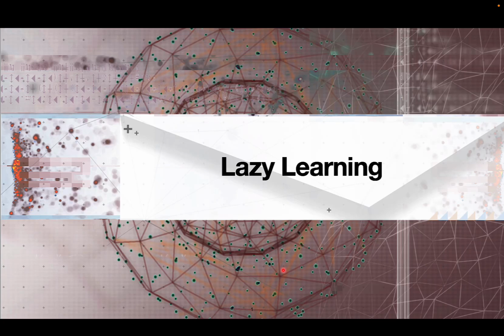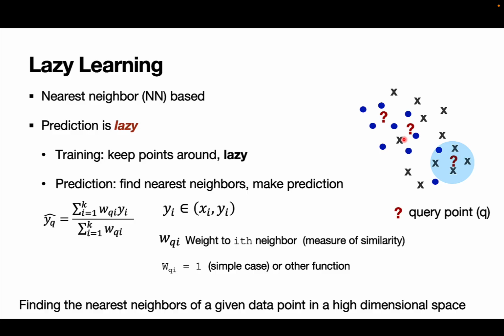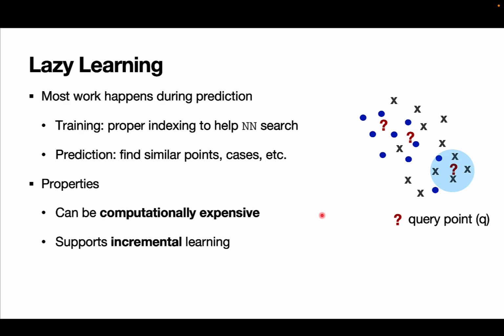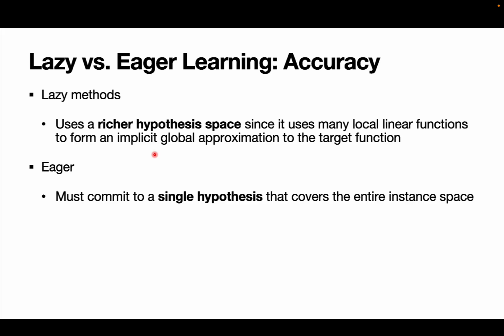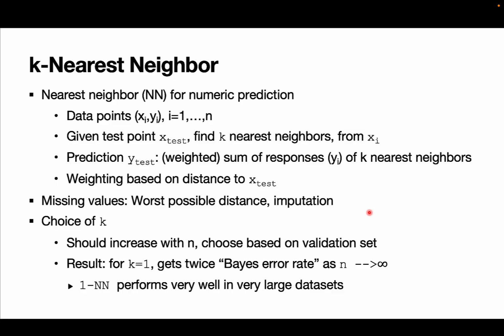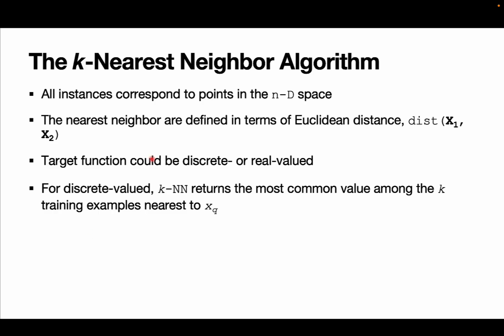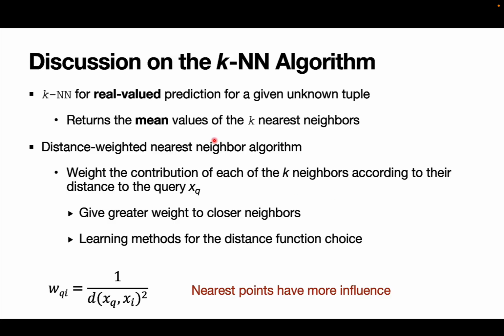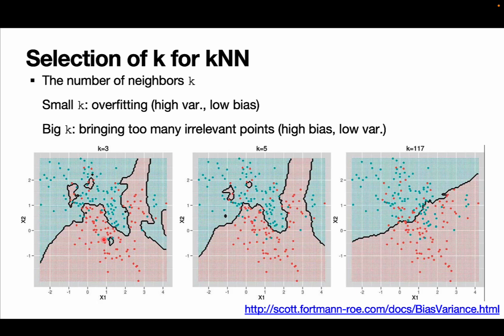Lazy Learning & k-Nearest Neighbors (k-NN) Explained: The Algorithm That Waits to Learn 🤔📍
What if a machine learning model didn't really "learn" until you asked it a question?

In this lecture, we explore Lazy Learning and the popular k-Nearest Neighbors (k-NN) algorithm. Learn how k-NN makes predictions by finding similar data points, why it is called a lazy learner, and how the choice of k affects the bias-variance tradeoff. We also discuss distance metrics, weighted neighbors, the curse of dimensionality, and techniques for speeding up nearest-neighbor search.

Topics Covered:

Lazy vs. Eager Learning
Instance-Based Learning
k-Nearest Neighbors (k-NN)
Classification and Regression with k-NN
Distance Metrics and Feature Normalization
Weighted k-NN
Choosing the Right Value of k
Bias-Variance Tradeoff
Curse of Dimensionality
Approximate Nearest Neighbor Search
Locality-Sensitive Hashing (LSH)